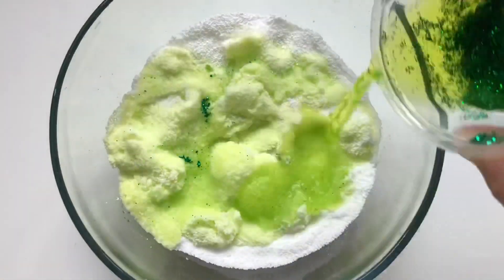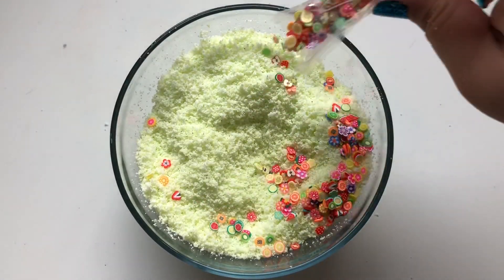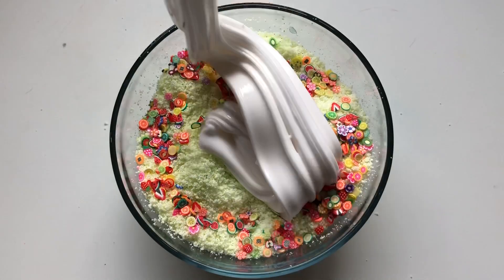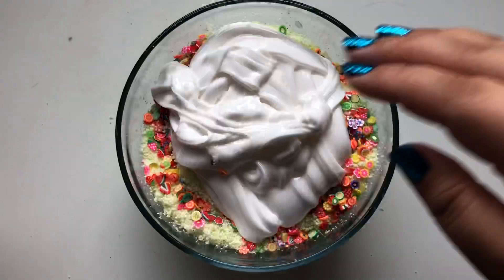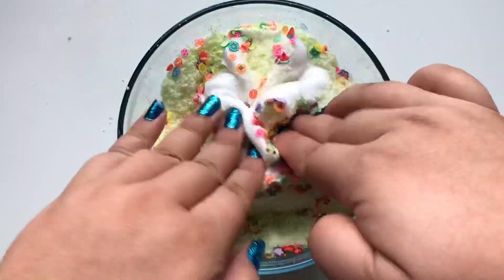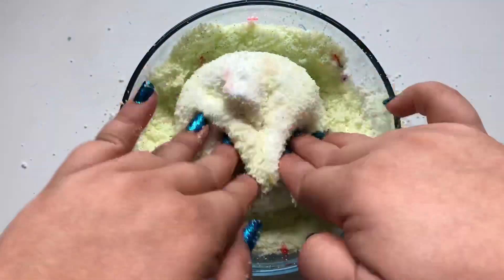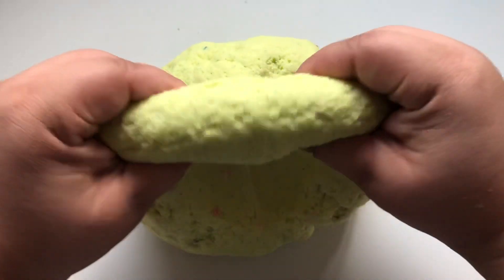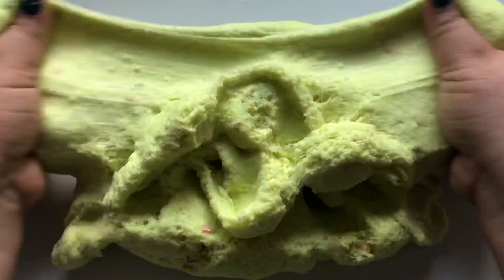Citrus Fantasy CLOUD Slime // SLIMECLOUDS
MY SLIME SHOP

CLOUD SLIME IS BACK! This ones now in my shop!